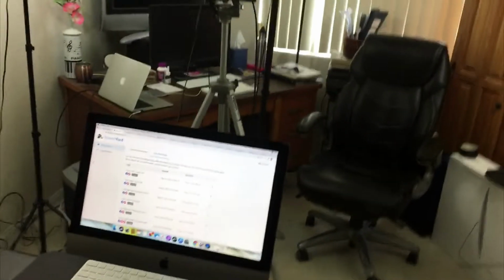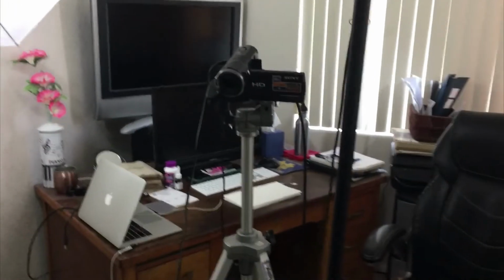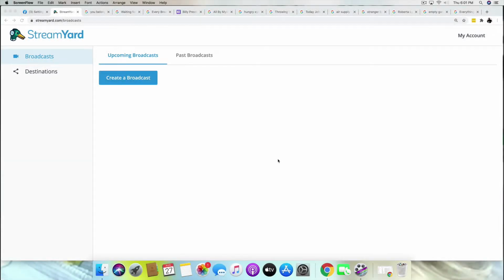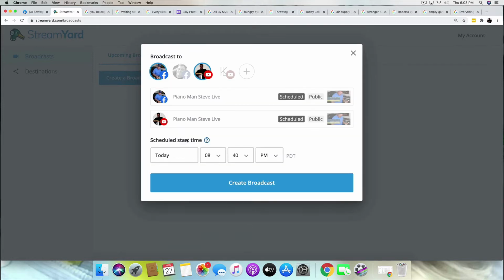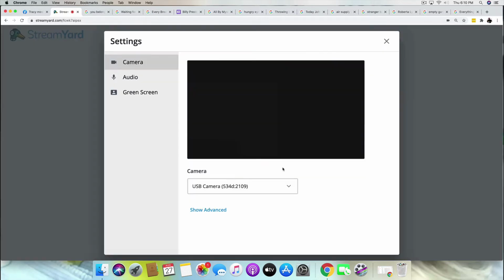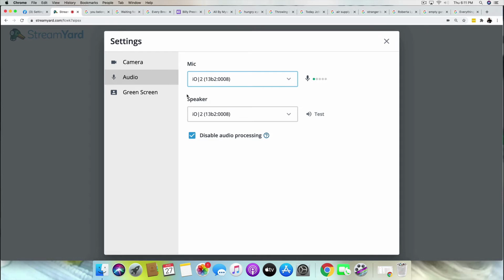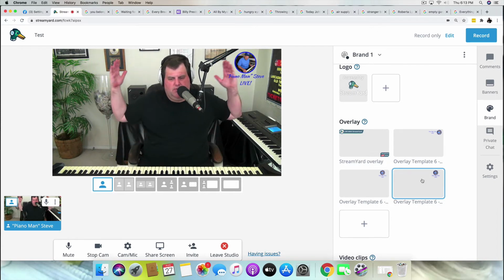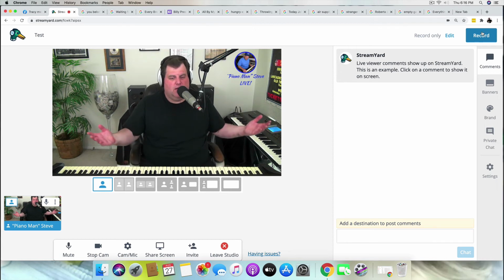Improve the Sound Quality of Your Piano Live Streams